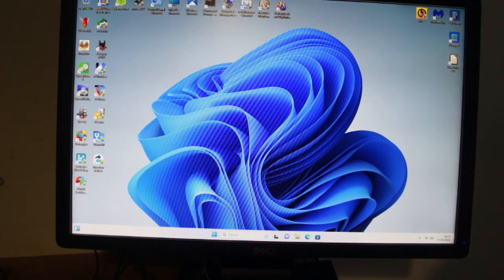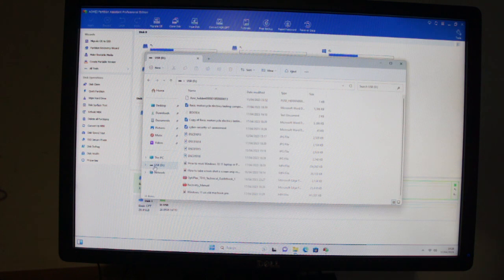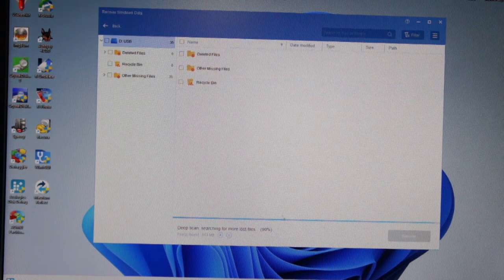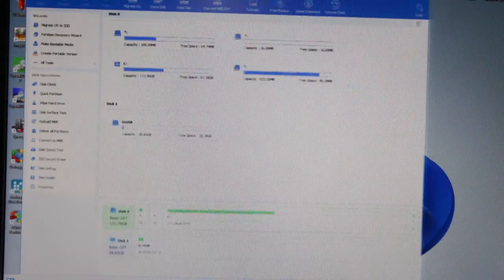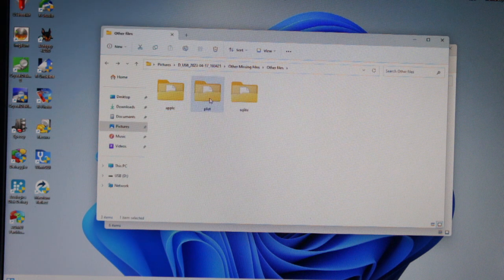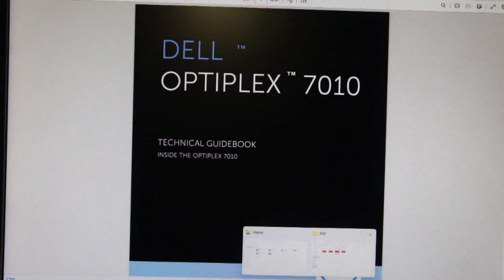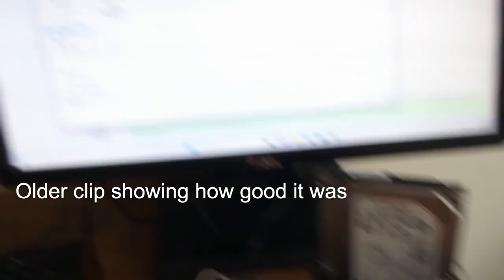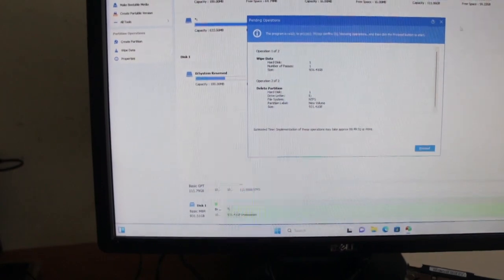AOMEI Partition Assistant: Data Recovery for Basic Logical Errors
Did you accidentally delete a file or lose an entire partition? The AOMEI Partition Assistant Data Recovery feature is an excellent, user-friendly tool for handling basic logical data loss scenarios!

This tutorial walks you through using the "Partition Recovery Wizard" and the "Data Recovery" tool to retrieve files lost due to accidental deletion, formatting, or corrupted volume structures. We explain why AOMEI excels at these simple logical fixes and when you might need a more dedicated tool.

If your data loss wasn't caused by a hardware failure (like a physical hard drive crash), AOMEI is often the quickest and easiest way to get your files back!